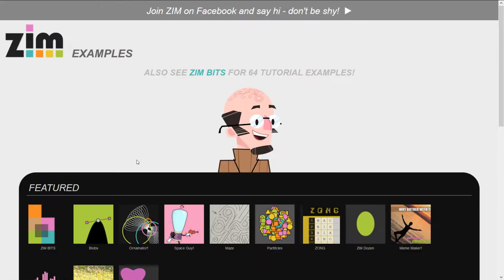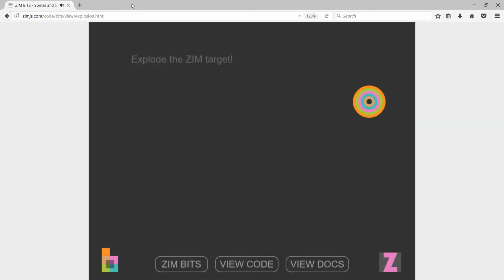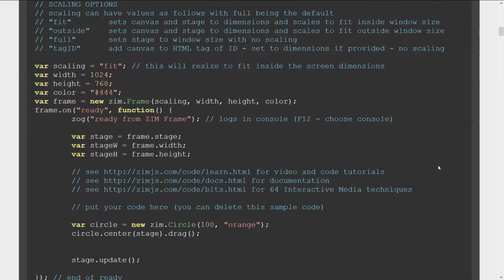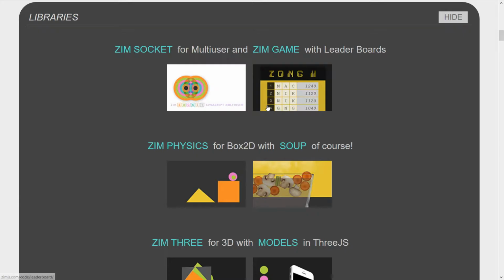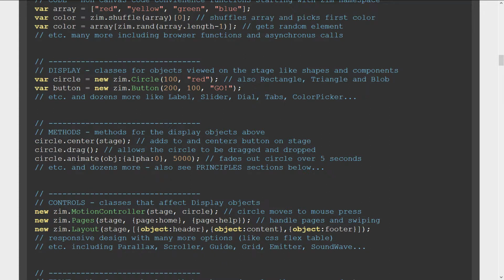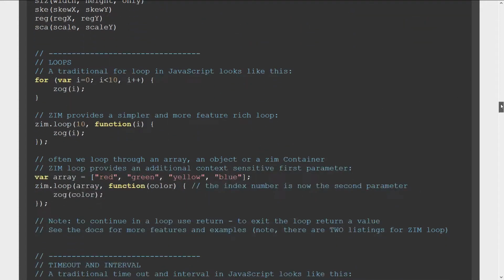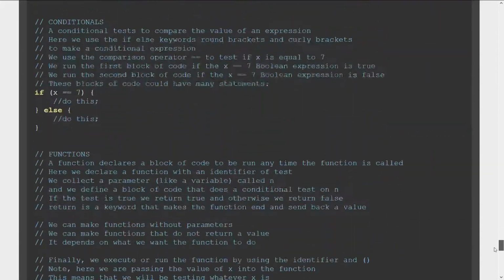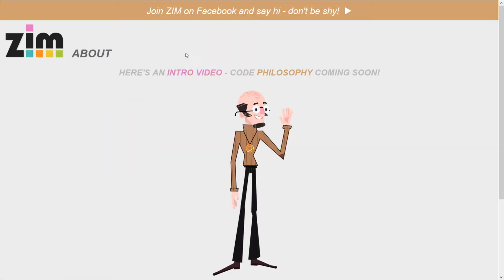ZIM Bubbling: 34. New Site for ZIM VEE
ZIM Bubbling: 34. New Site for ZIM VEE - for ZIM

The ZIM VEE site has launched and features Dr. Abstract and Pragma to guide you through the six sections of NEWS, ABOUT, EXAMPLES, LEARN, CODE and DOCS.